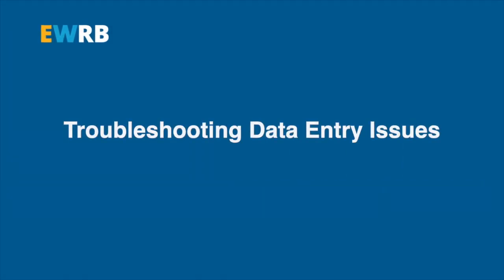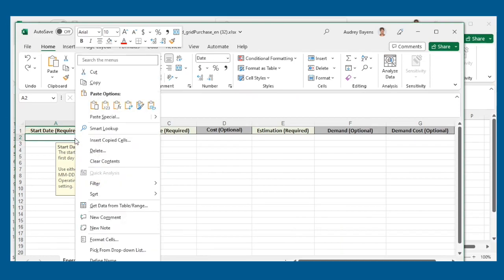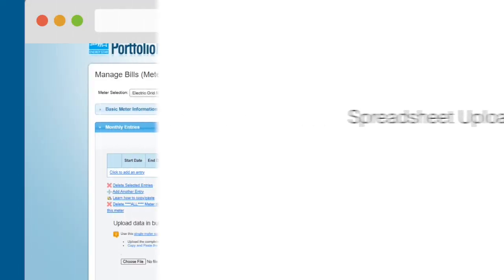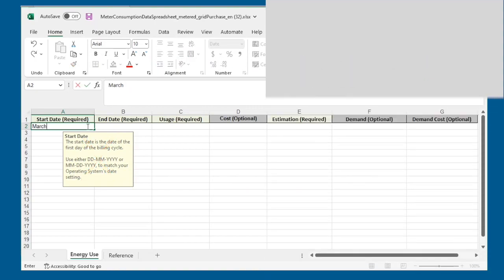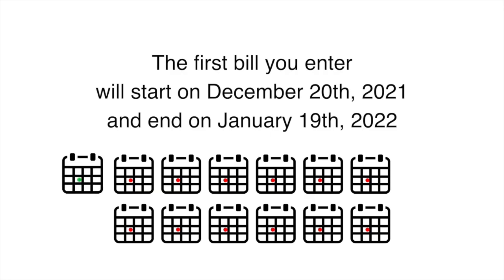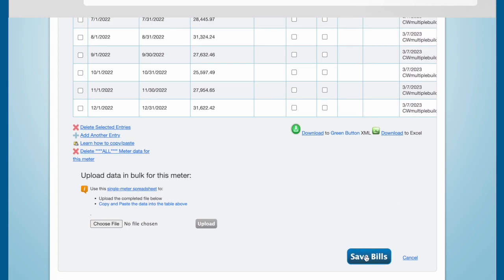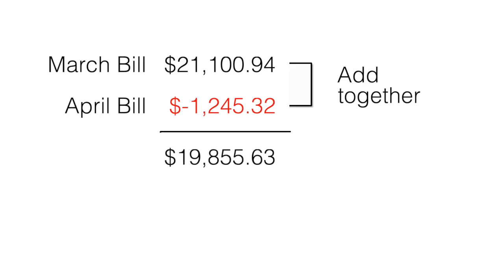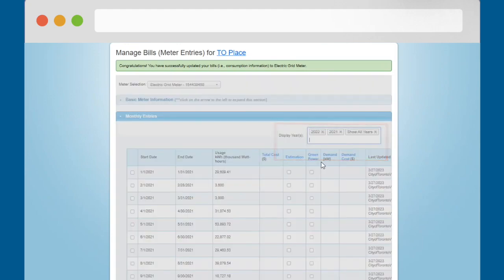Step 3D - Troubleshooting Data Entry Issues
This City of Toronto video series will show you how to use Energy Star Portfolio Manager to help track your building’s energy use and compare its performance to similar buildings across Canada. Portfolio Manager is a free, online energy benchmarking tool that also allows you to report your building’s energy and water use directly to the City of Toronto and the Ontario Ministry of Energy. This video covers how to troubleshoot common data entry issues.

0:00 - Start
0:06 - Step 3D - Troubleshooting Data Entry Issues
0:25 - YouTube Card
0:52 - How to use the copy/paste method
1:37 - YouTube Card
4:22 - How to use the Spreadsheet Upload method
7:52 - Tip: Include a full year of data
8:56 - Data Entry Alerts
9:19 - Date Meter Became Active error alert
11:02 - Gap in Days alert
11:37 - Overlap in Days alert
12:09 - Negative Values alert
13:31 - Undefined alert
14:04 - Invalid File alert
15:04 - General Tip: Close and re-open Portfolio Manager4:37 - TIP: Display Year(s) Field